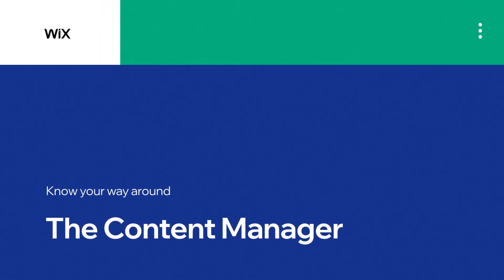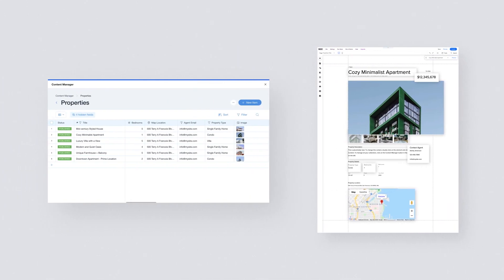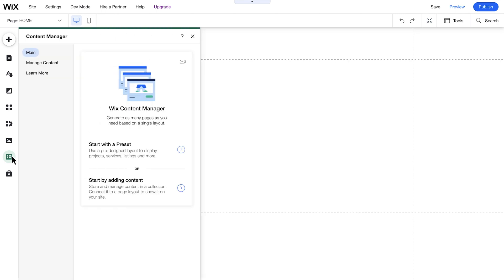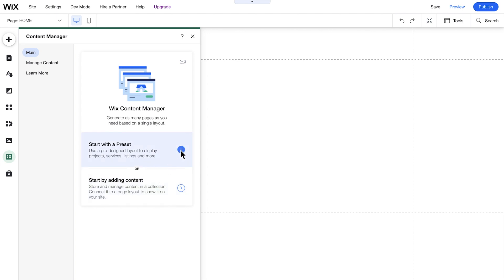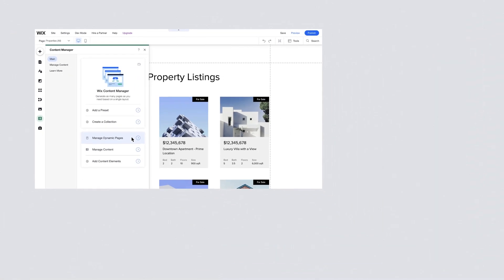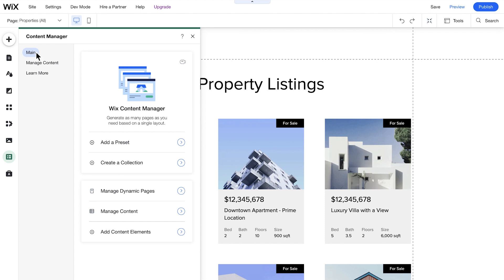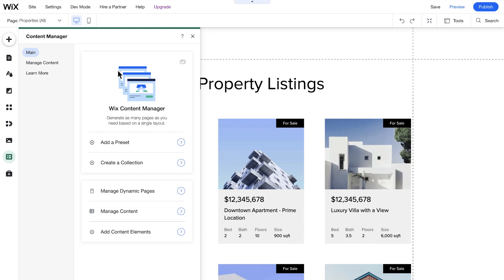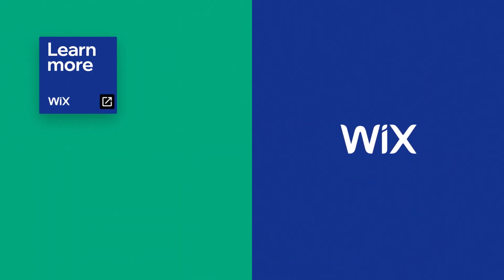Get to know the CMS (previously Content Manager) | CMS by Wix Data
In this video you’ll learn how to get started with the CMS, which simplifies the creation and editing of content-heavy sites.

About Wix:
Wix is the industry-leading website creation platform that’s trusted by hundreds of millions of users around the world. Since 2006, Wix has empowered businesses, entrepreneurs, enterprises and creators to shape and scale their online presence—all from one place.